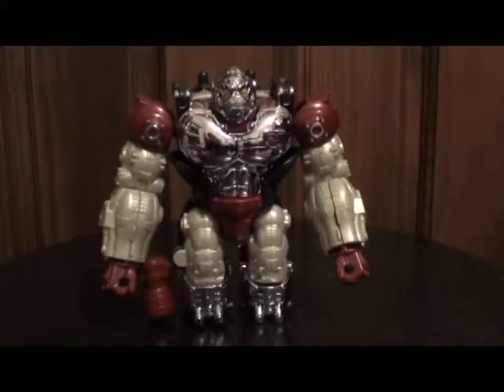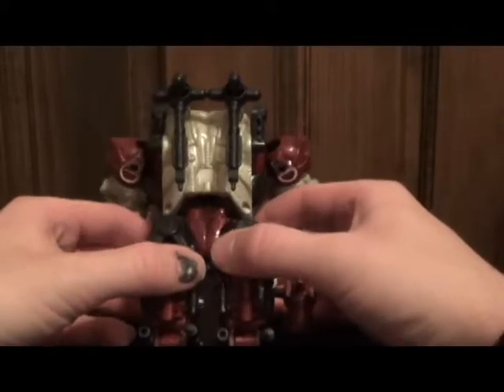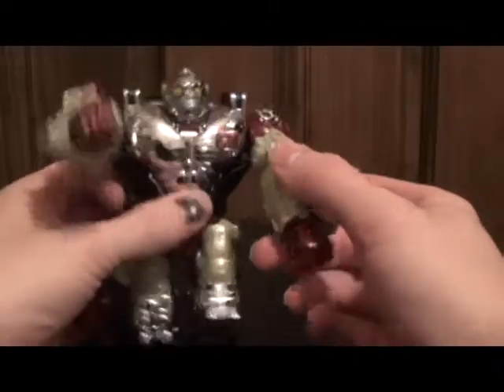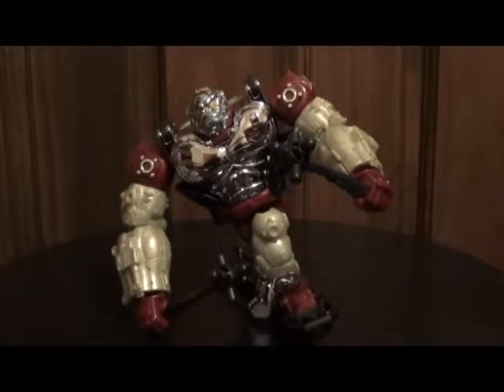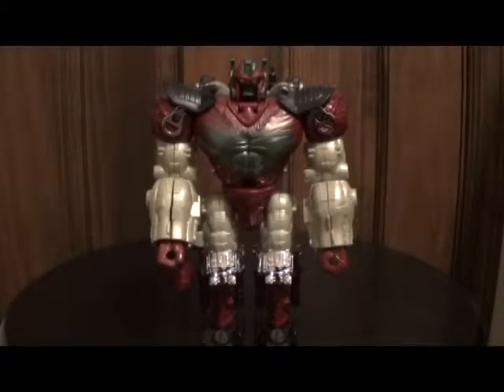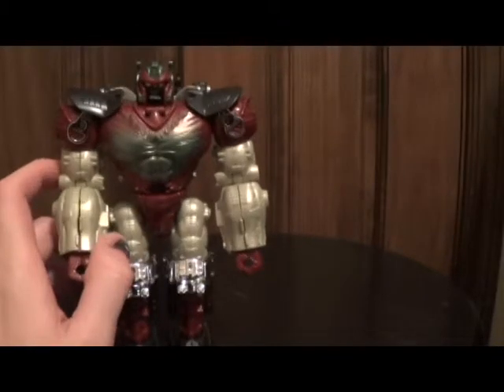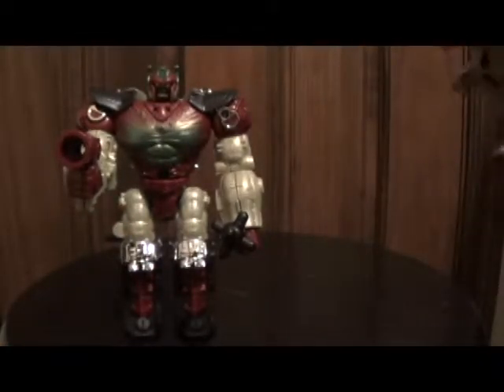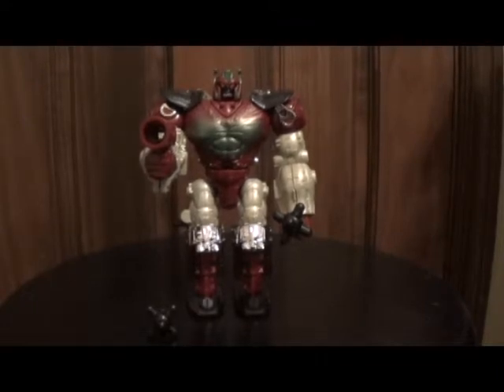Botcon Beast Machines Wrecker Ape-Linq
Here is a look at the 2000 Botcon Release of the Wreckers
Sub-Commander Ape-Linq!